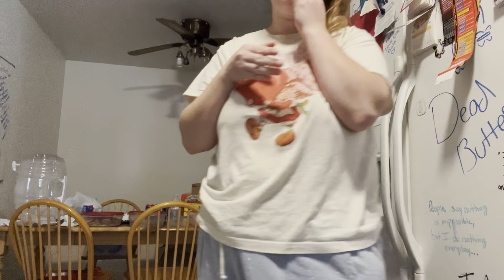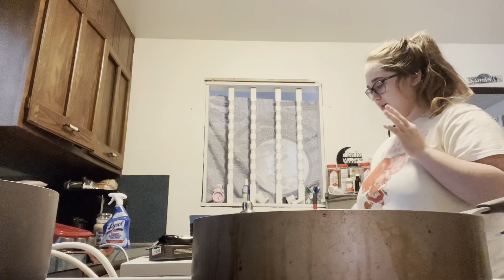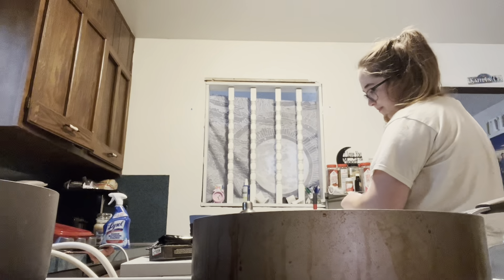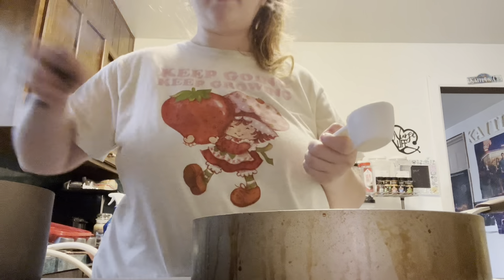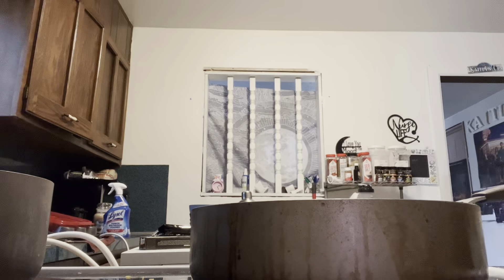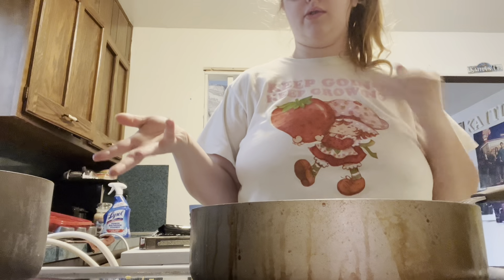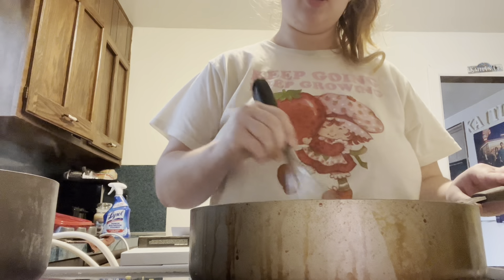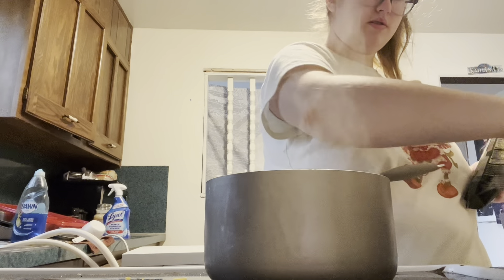Making Fettuccine Alfredo (1/11/23)